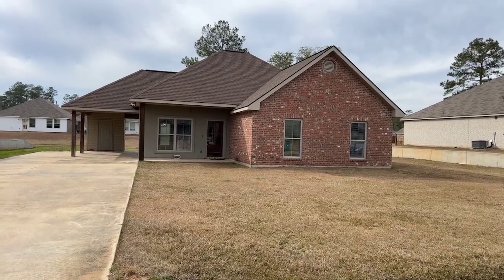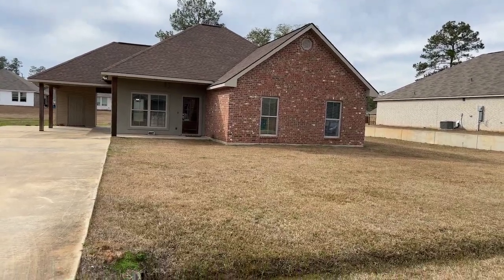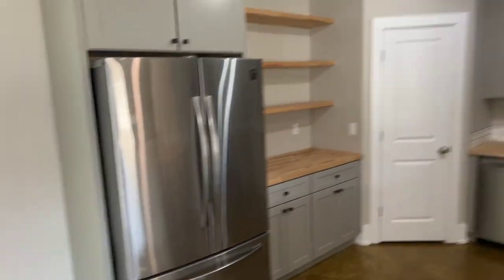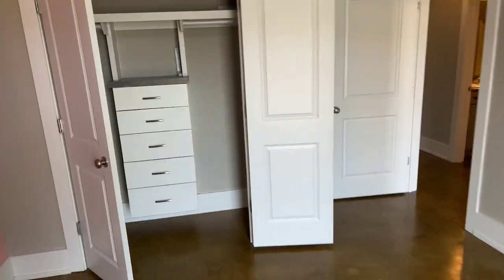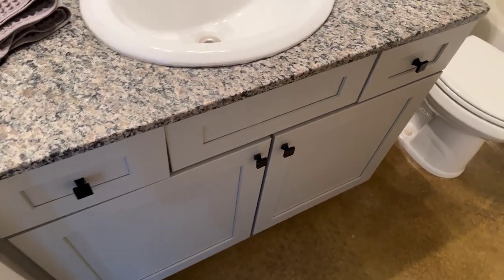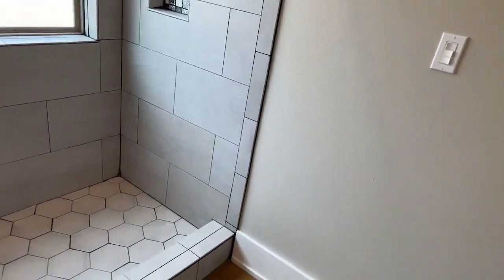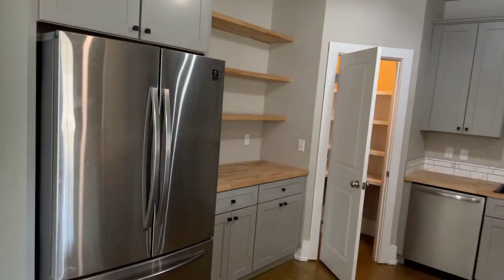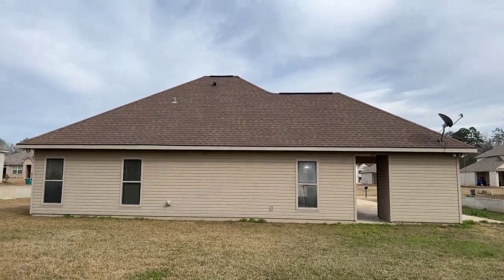48457 Red Fox Dr. Hammond, LA 70401 | Virtual walk-through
MUST SEE this charming and newly renovated home in Fox Hollow subdivision. This home was built by LA Builders and is built much stronger than the homes around it. Home was fully renovated in 2021. All sheet rock replaced, entire flooring of home is stained concrete, entire interior of home has wooden base boards, new solid wood cabinetry, kitchen has butcher block counter tops, stainless steel gas appliances with plenty of open shelving and an oversized pantry with solid wood shelving. The gas fireplace is framed with granite and the mantle above the gas fireplace is a live edge Cypress shelf. The bathrooms have solid wood cabinetry and granite countertops. The primary bath has a walk-in tile shower and solid wood shelving was also built in. The 2 guest bedroom closets have solid wood built-in dresser drawers and clothing racks. All of the insulation in the home was also replaced. The subdivision ditches were recently dug deeper and larger culverts have been installed. There have been no issues with flooding since.

🔻ABOUT US🔻
PLACE provides value to our clients by connecting them with industry leaders who waive unnecessary fees and charges, employ state-of-the-art search technology, guarantee transaction transparency, and provide a consistent experience to buyers and sellers in any price point in any geographic location in North America.

GREGG TEPPER
THE TEPPER GROUP
Keller Williams Realty Services
1522 West Causeway Approach